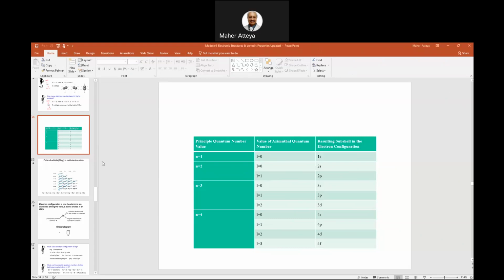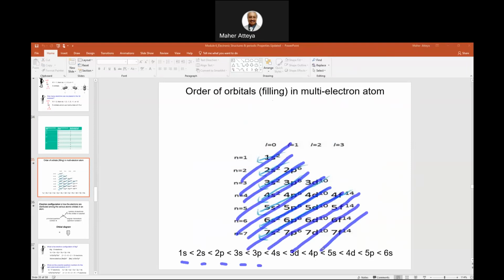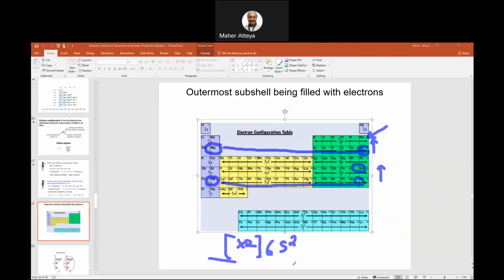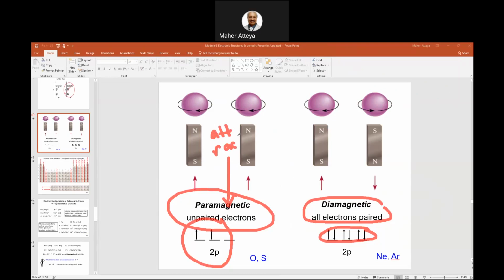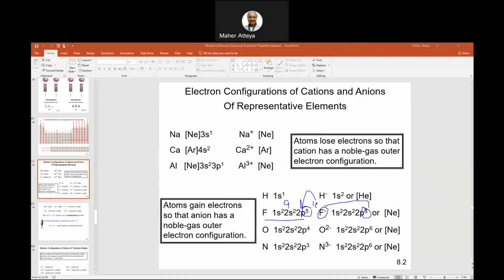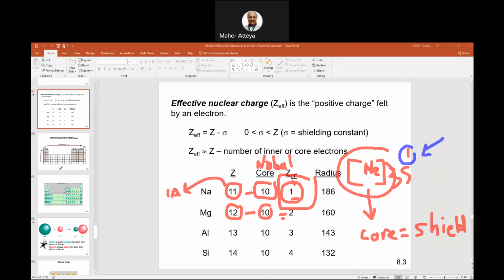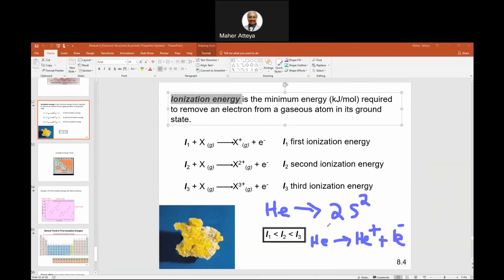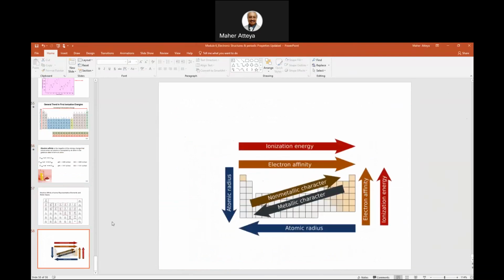Module 6 Lecture Recitation _3